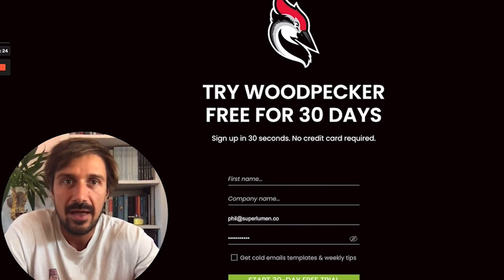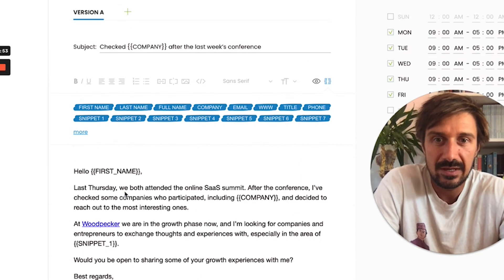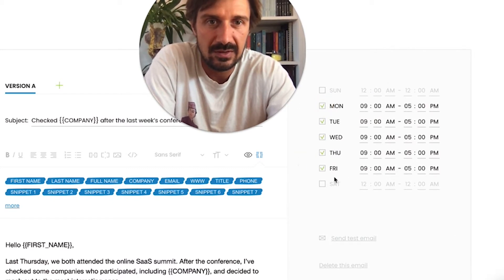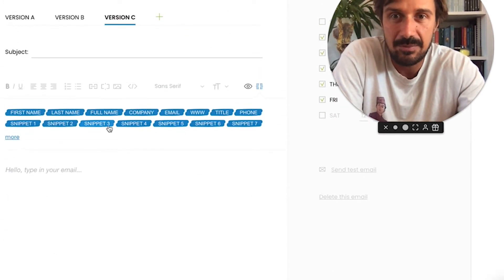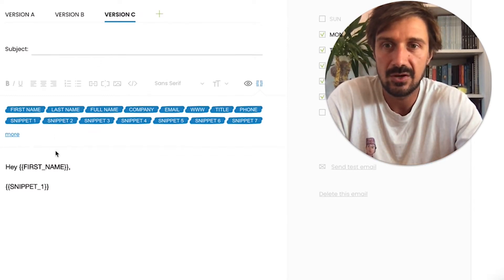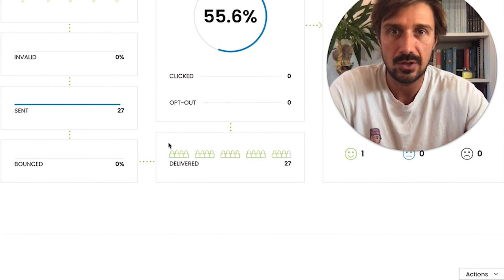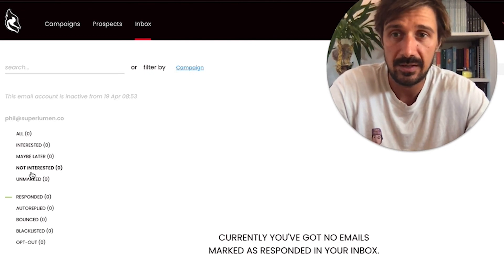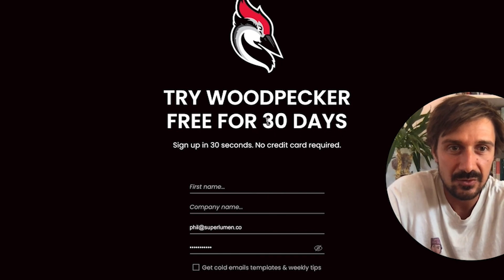Best Cold Email Automation Tool | Woodpecker (the quickest to learn)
In this video, I go over what I deem the best cold email automation tool: woodpecker.

There are many automation tools, but I love woodpecker the most because it is really quick to pick up and use, so very little learning curve and the reporting is really clean and simple.